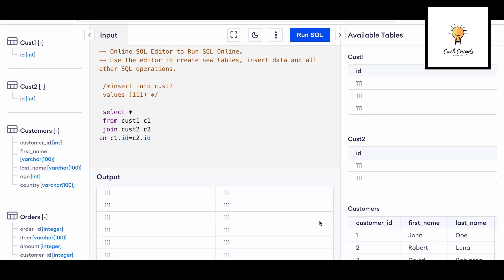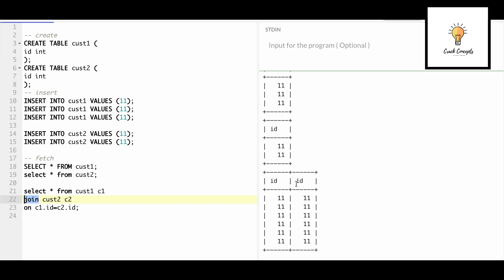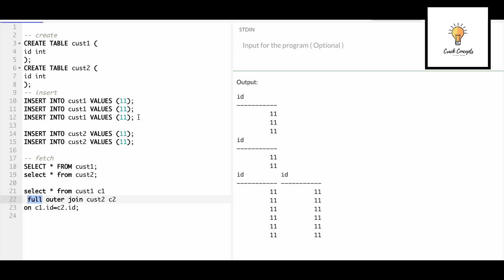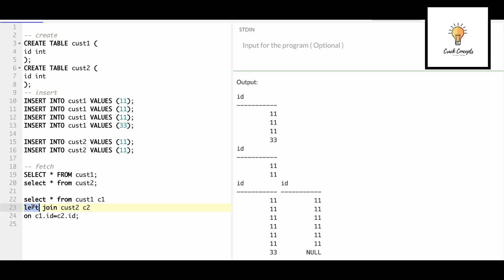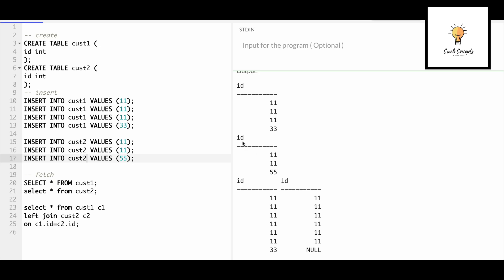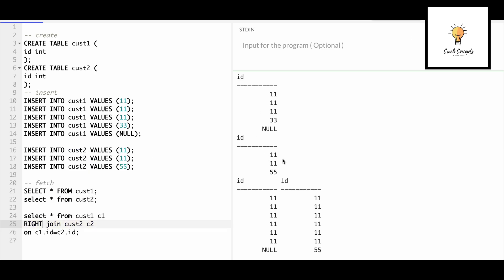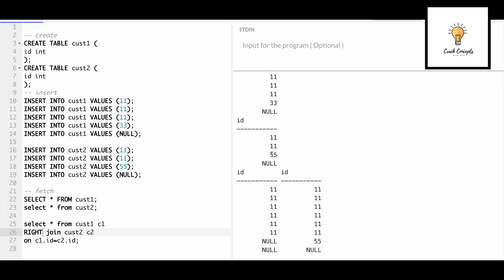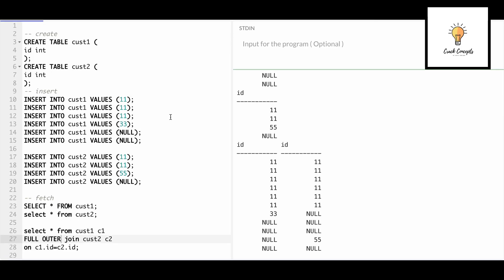Tricky JOINS SQL Interview Question with NULLS - SQL Interview Questions and Answers